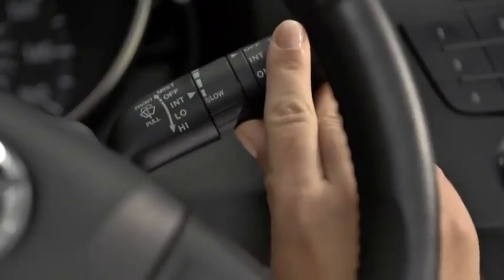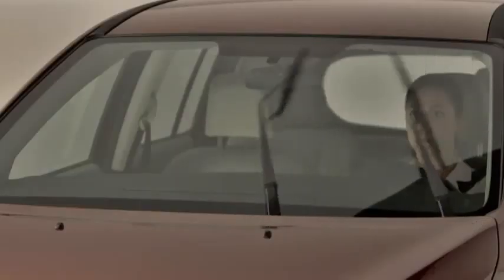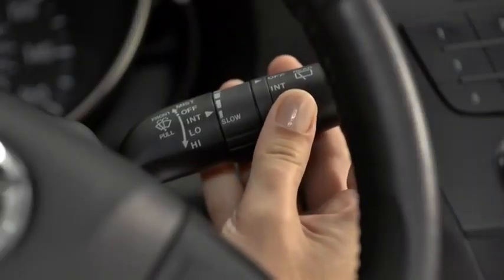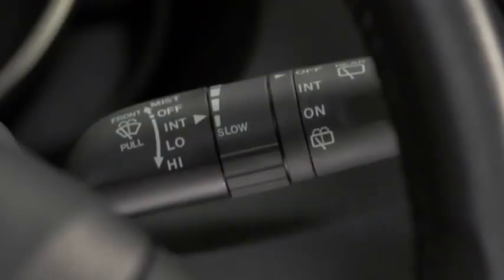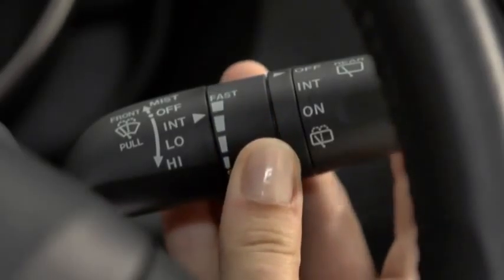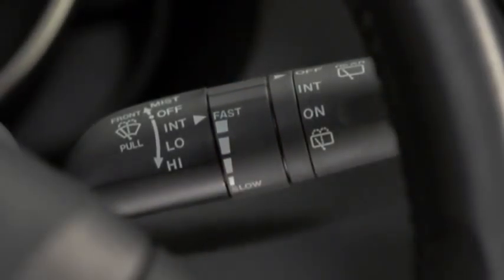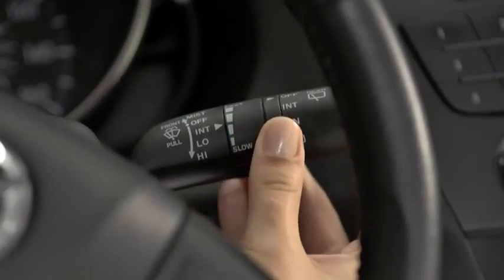Mazda5 Wipers Washers Variable Intermittent